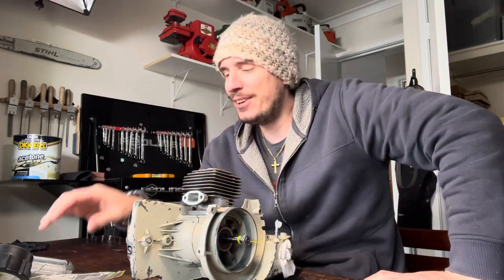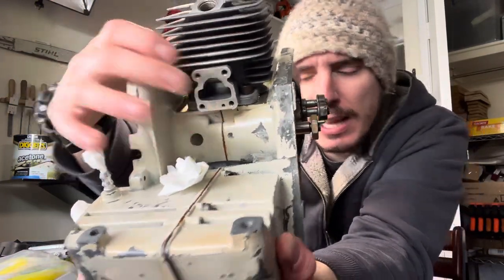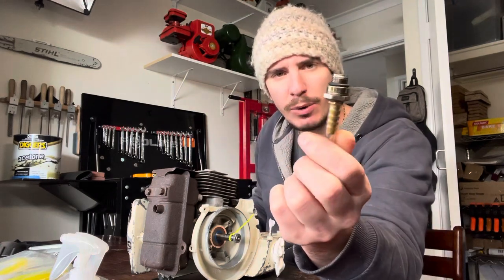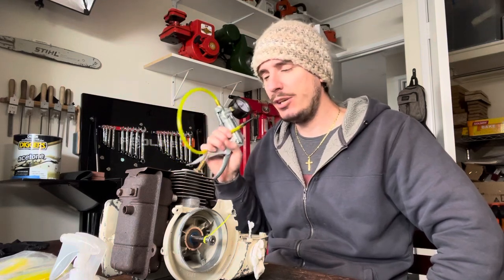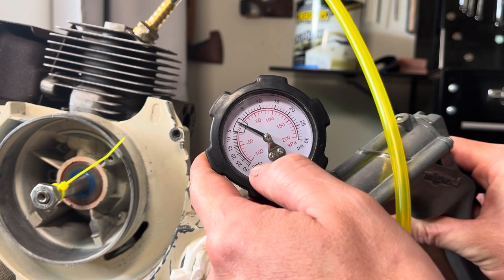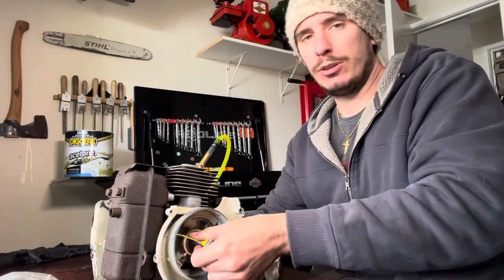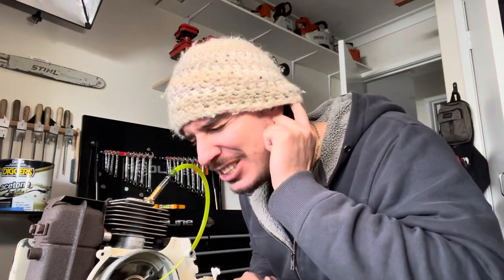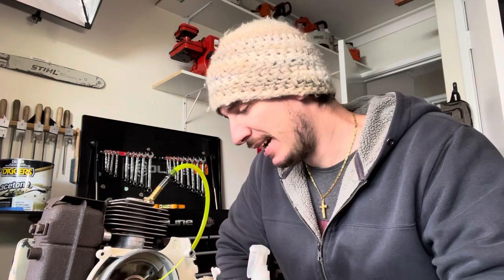How To Pressure & Vacuum Test A 2 Stroke Engine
How to do a pressure and vacuum test on your 2 stroke engine and why it's so important to do so. It's an essential mechanical diagnostic step in servicing and repairing your 2 stroke engine. It doesn't matter if it's a chainsaw, motorcross bike or an outboard, the process is all the same!